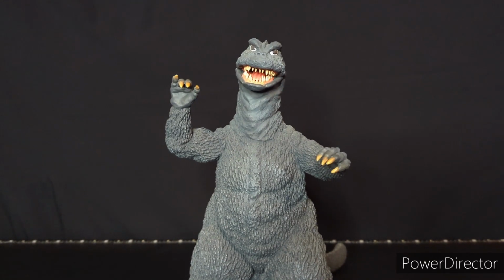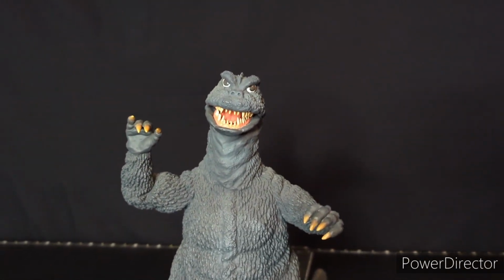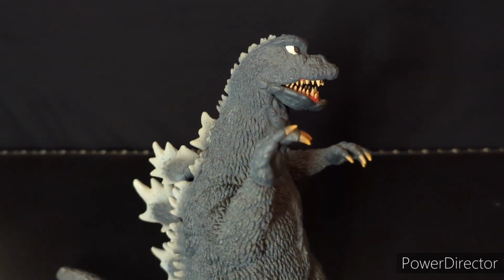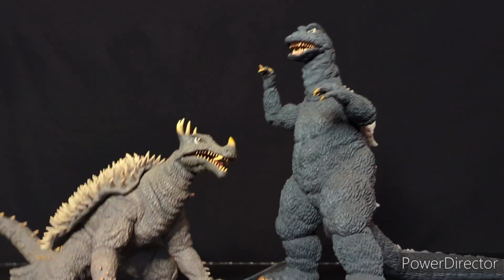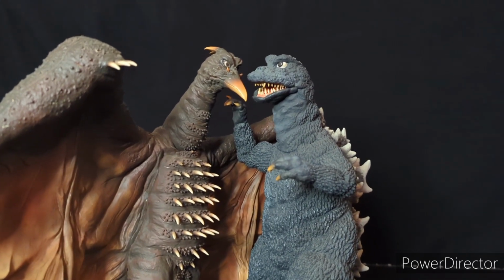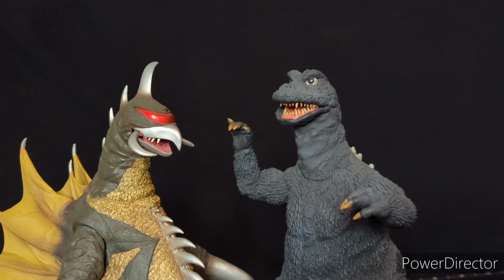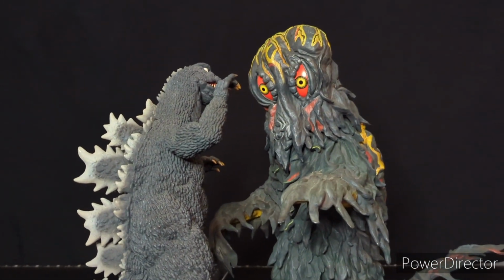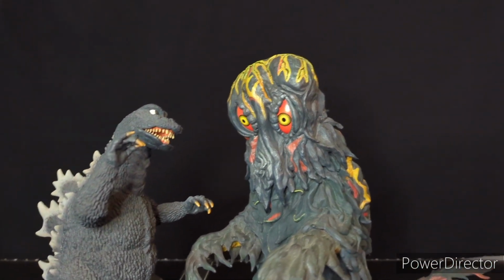X plus 30cm 1968 Godzilla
music used in this video is trademarked by Toho studios.